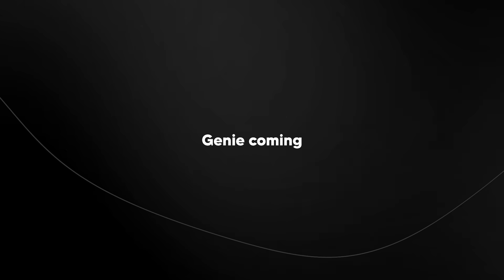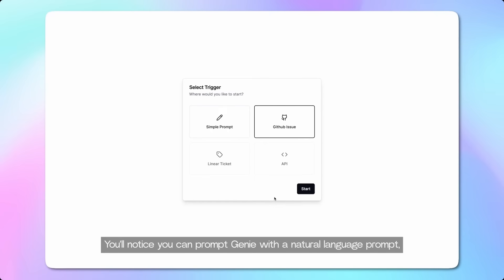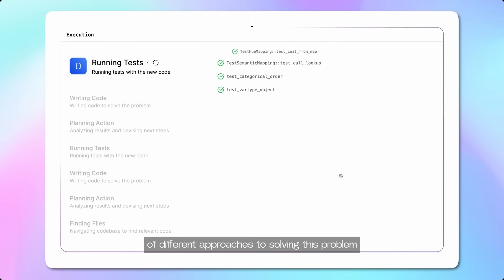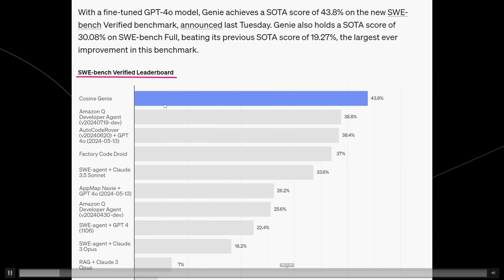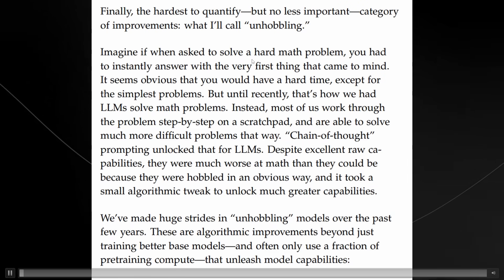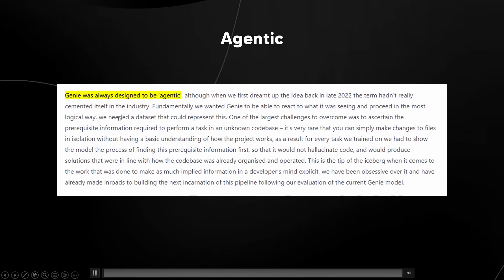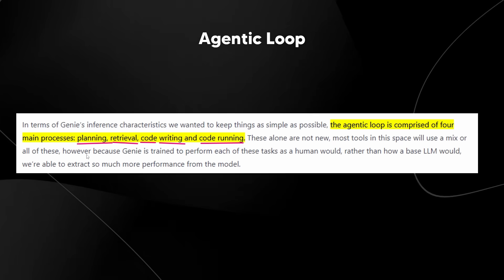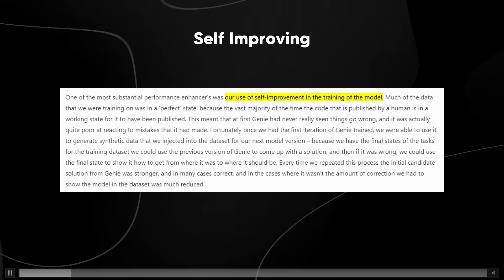Cosines New AI Software Developer GENIE Surprises Everyone! (AI Software Engineer)